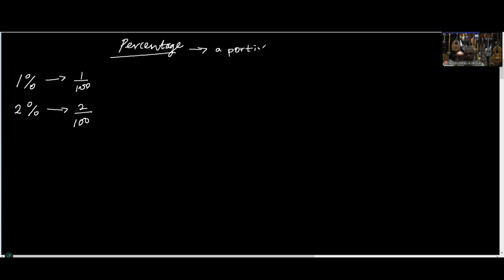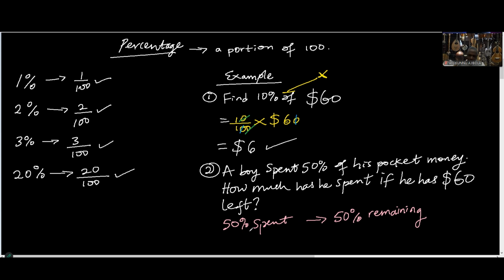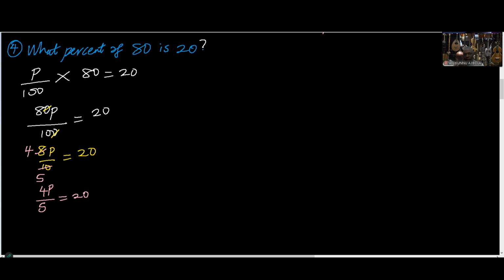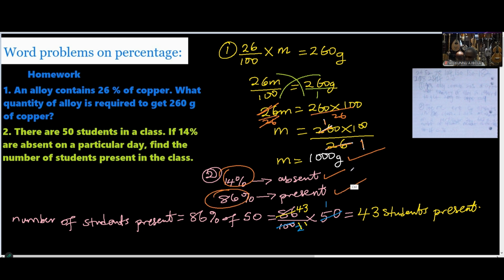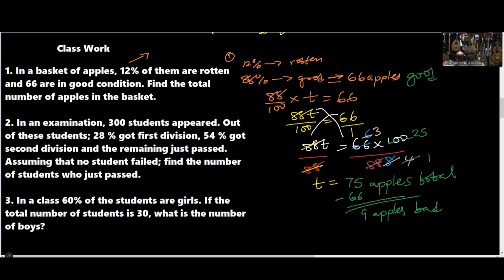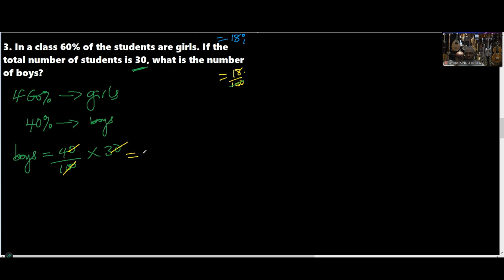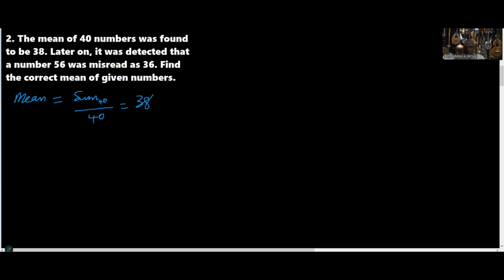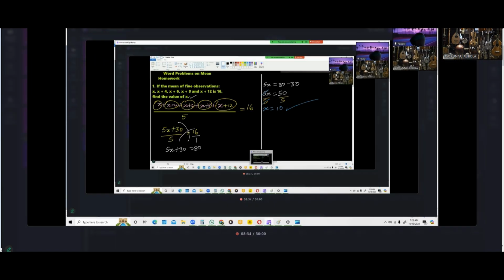CALCULATING PERCENTAGES AND FINDING ARITHMETIC MEAN